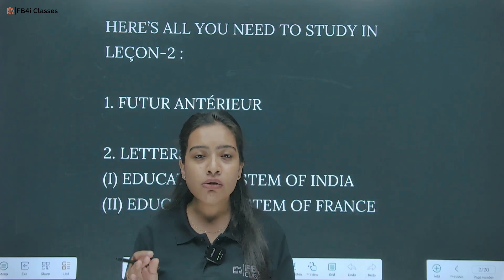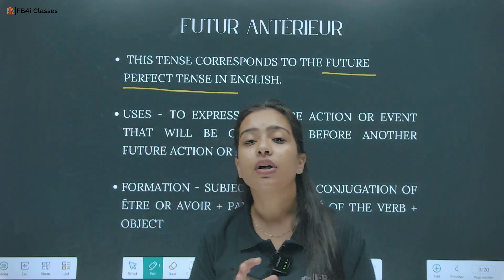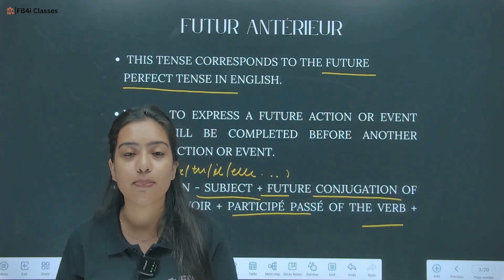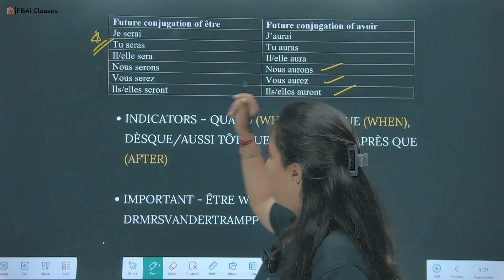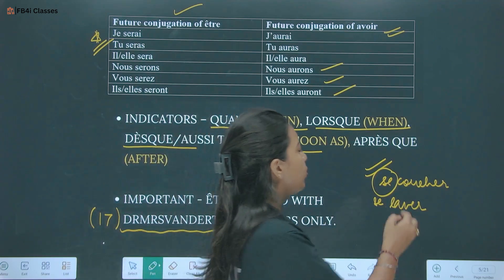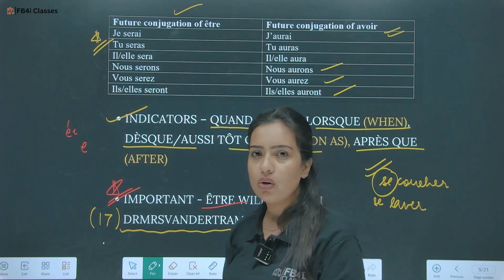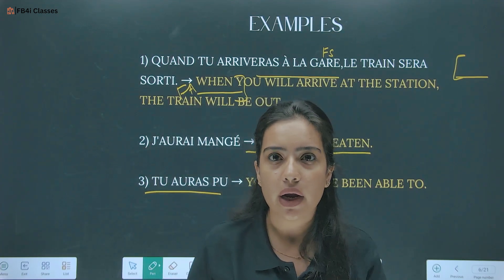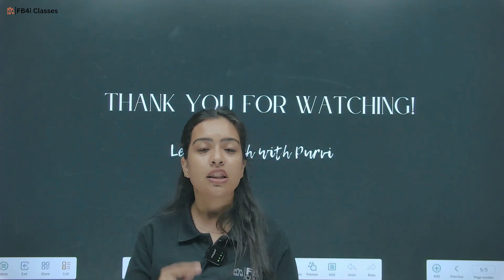French: One Short Leçon - 2 Part 1| Learn French from Beginning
Welcome to "One Short Leçon" where we make learning French simple and enjoyable! In this video, Lesson 2 Part 1, we’ll dive into the basics of French language including essential greetings, introductions, and common expressions. Perfect for beginners, this lesson will help you build a strong foundation in French.

Join us as we explore:

Basic French greetings like "Bonjour" and "Au revoir"
How to introduce yourself and ask someone's name
Useful everyday expressions